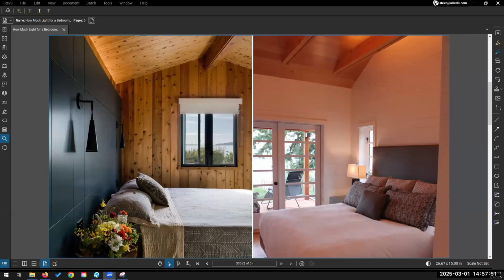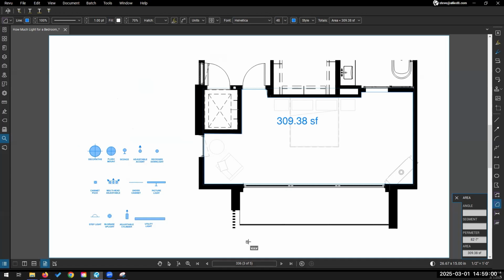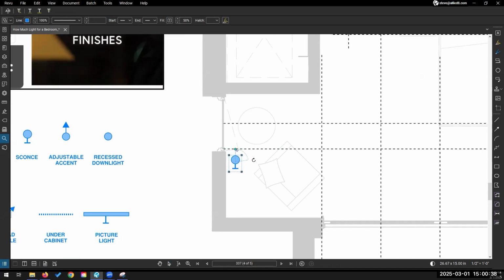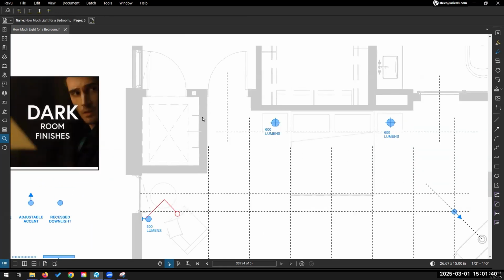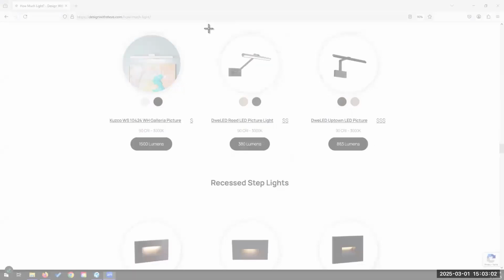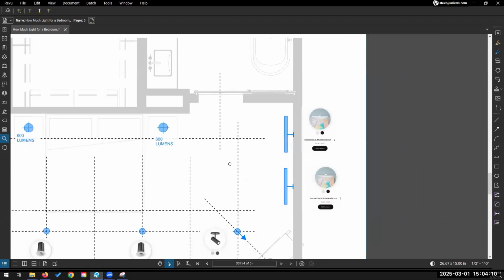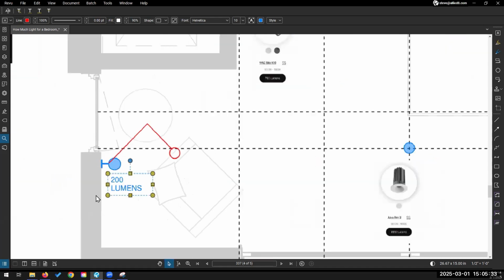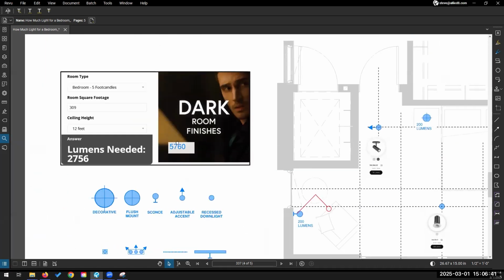How Much Light for a Bedroom?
Step 1: Calculate the Lumens Needed
The first step in designing bedroom lighting is to determine the square footage of the room. In this case, I'll round it down to 309 square feet.

Next, I'll use our lighting calculator to determine how many lumens we need. Since this bedroom will have dark finishes, we’ll select that option. For 309 square feet with 12-foot ceilings, the total recommended illumination is 2,756 lumens.

I’ll save this number so we can reference it as we design the lighting plan.

Step 2: Identify Key Lighting Areas
Before selecting specific light fixtures, I like to analyze the floor plan and identify any visual cues or alignment opportunities to create a well-balanced lighting design. Here are some key areas:

✅ Fireplace Accent Lighting – Since fireplaces are a major focal point, I’ll add an adjustable light to highlight this feature.
✅ Artwork & Picture Lights – If artwork is placed on the walls, I’ll add picture lights for accent illumination.
✅ Reading Area – A sconce or table lamp will provide task lighting for this cozy seating area.
✅ Bedside Pendant Lights – Instead of table lamps, we’ll assume 600-lumen pendant lights above each nightstand.
✅ Feature Wall Lighting – An adjustable recessed light can enhance texture and depth on a key wall.
✅ Foot of the Bed Lighting – Adding downlights ensures even illumination throughout the room.

Step 3: Selecting the Right Light Fixtures
Now that we have a balanced lighting layout, let’s check if we’re within the target lumen range by selecting placeholder fixtures:

Picture Lights – 2 units
Fireplace Accent Light – 1 unit
Reading Lamp/Sconce – 1 unit (600 lumens)
Pendant Lights (Bedside) – 2 units (600 lumens each)
Adjustable Recessed Lights – 2 units
Foot of the Bed Downlights – 2 units
After adding up the lumens, I noticed we are at 8,380 lumens—which is significantly over the target. That’s higher than necessary for a bedroom, so I’ll make adjustments:

🔹 Scaling back fixture brightness – Adjusting the lumens of certain fixtures ensures the room stays cozy and not overly bright.
🔹 Using only adjustable lights – This gives flexibility while reducing unnecessary brightness.
🔹 Dimmable Controls – Including dimmers allows customizable ambiance depending on the time of day.

After tweaking the layout, we landed at 5,760 lumens, which is slightly above the recommended amount, but still provides good coverage and layered lighting for the space.

Step 4: Finalizing Bedroom Light Fixture Selection
Now it's time to refine fixture choices with the interior designer or homeowner:

🔹 Bedside Lighting – Do we prefer pendant lights or sconces for a cleaner look?
🔹 Reading Area – Should we use a wall-mounted swing-arm sconce or a table lamp?
🔹 Feature Wall Accent Lighting – Does this align with the design aesthetic?

Step 5: Key Considerations for Bedroom Lighting
Before finalizing, here are some critical factors to keep in mind:

✔ Dimmable LEDs – Not all LED lights dim properly, so be sure to check compatibility.
✔ UL Listing – Fixtures must be UL-listed for safety and compliance in your country.
✔ High Color Rendering Index (CRI) – A CRI of 90+ ensures that materials, wood finishes, and artwork appear in their true colors.

In this example, you can see how CRI impacts lighting quality. Both lights in this image are 2700K warm white, but the one on the right has a higher CRI (90+), which enhances the natural tones of the room.

Final Thoughts
A well-planned bedroom lighting design balances functionality, aesthetics, and comfort.

📺 Next Video: How Much Light for a Dining Room?